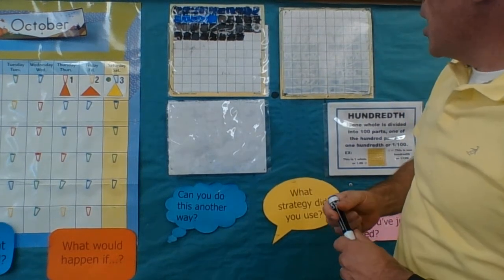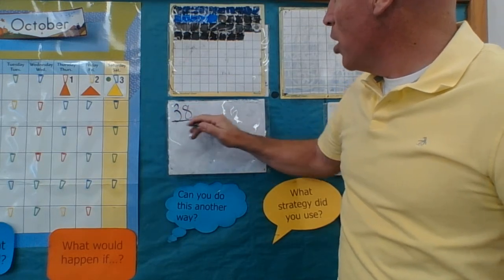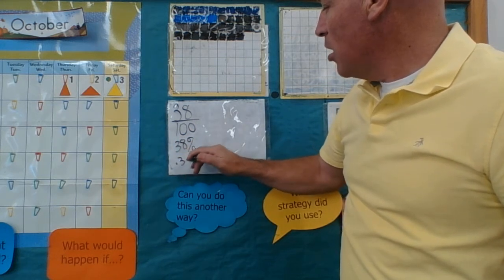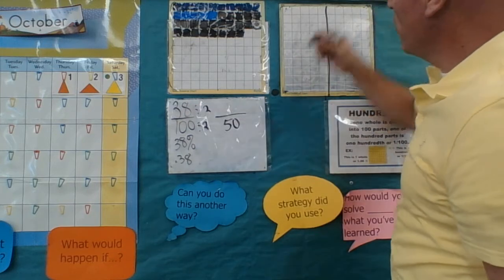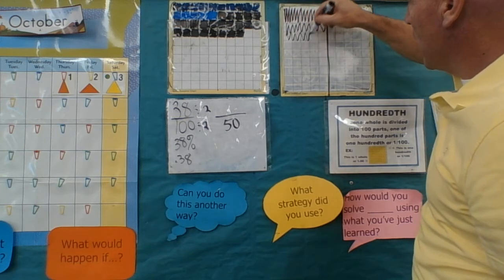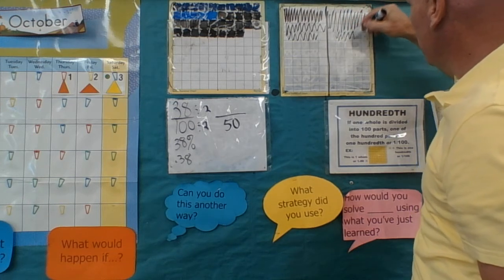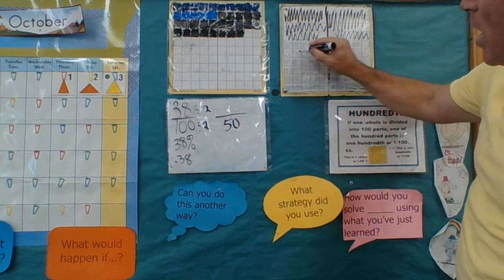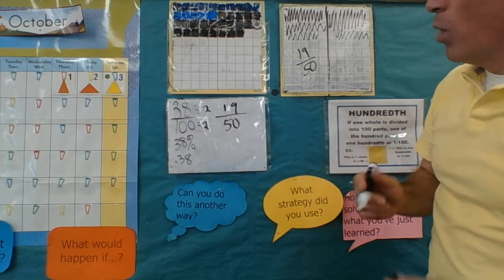Day 38 Part 3